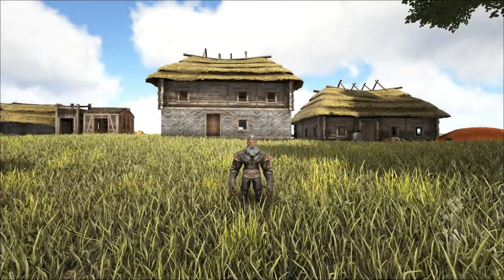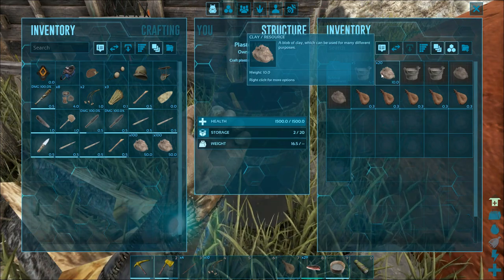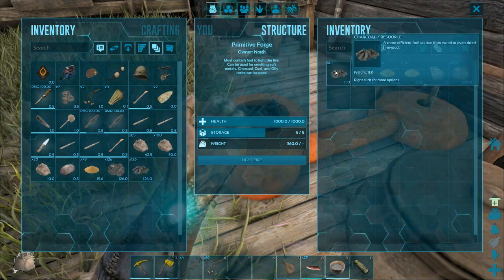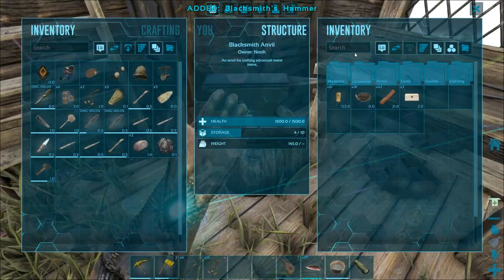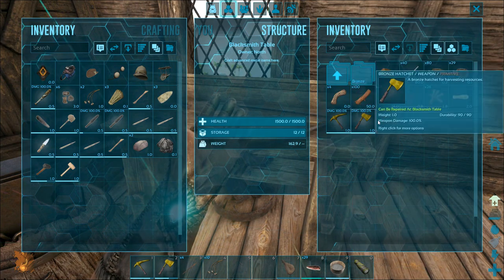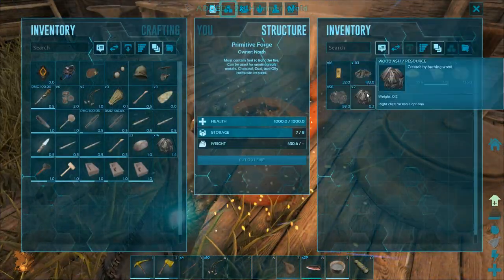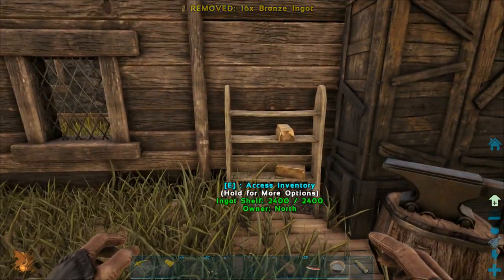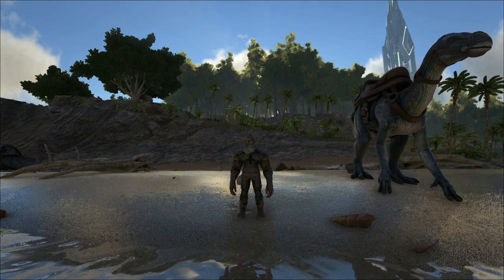ARK Survival Plus E18: How to Make Bronze Ingots & Items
ARK Survival Plus Total Conversion Mod
Today we learn how to make bronze ingots and items on Survival Plus!
Get ready for some hardcore survival. This series takes us back to the Island with the Survival Plus mod.
No tames, no advanced weapons, all danger!